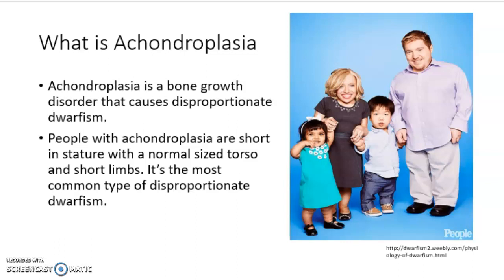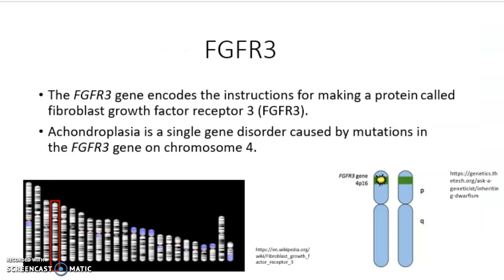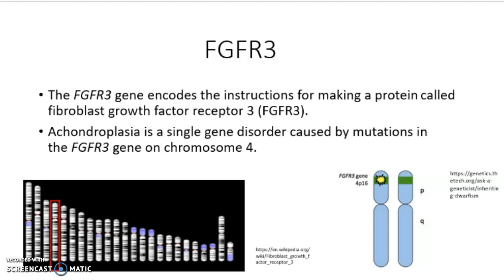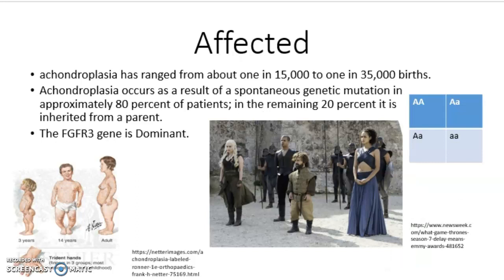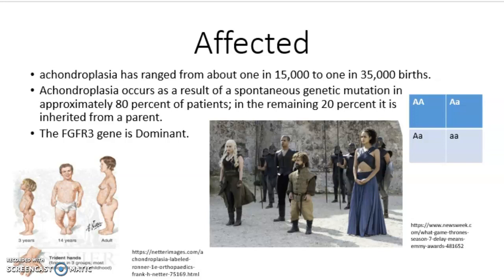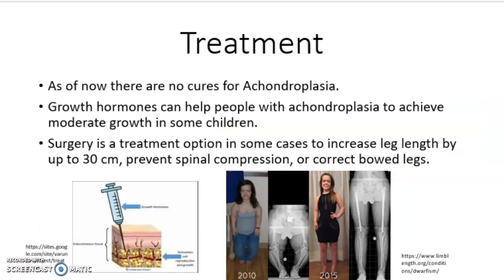The Hard One.... Achondroplasia